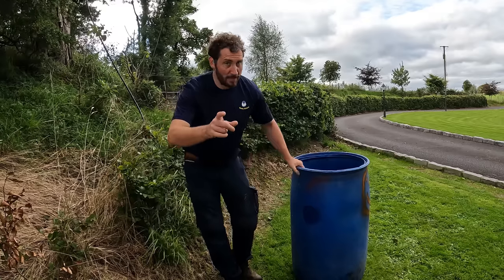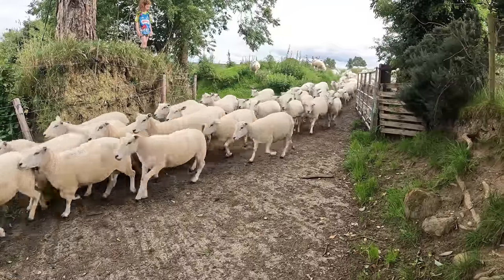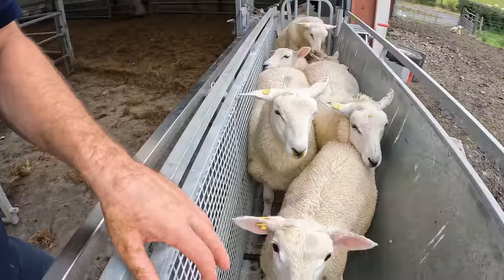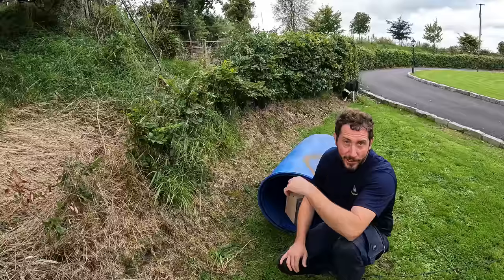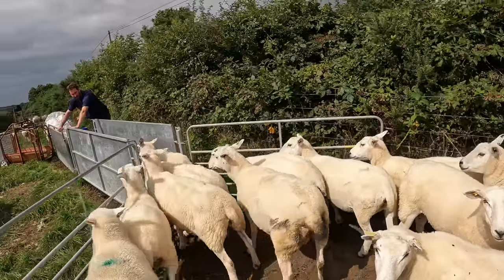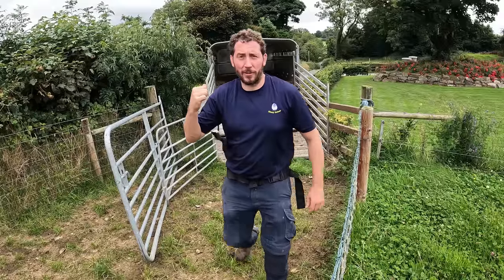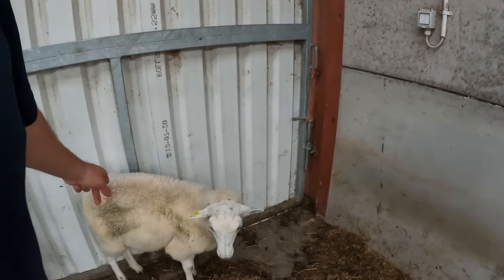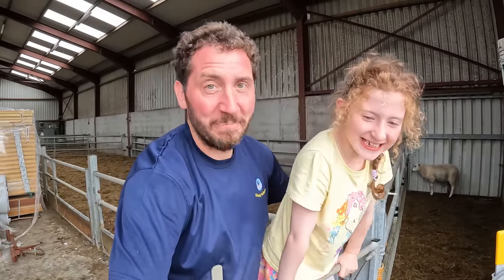Simple Stress Free Weaning For Sheep And Lambs - Surprising Results!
With Sheep, everyday is a school day!
It's that time of year where we separate ewes and lambs also know as weaning.

It can be quite a difficult job and be quite stress for both sheep and lambs.

I run through a simple idea to help reduce this stress.

We take some dung samples to determine the faecel egg count and check if a dose is required. The results have a surprise!

Maggots are busy with a another case of fly strike and a high temperature appears.

Check out Sheep School on Facebook.

Let me know if you enjoy the video and feel free to drop me a comment and also if you have any questions or suggestions.
David.